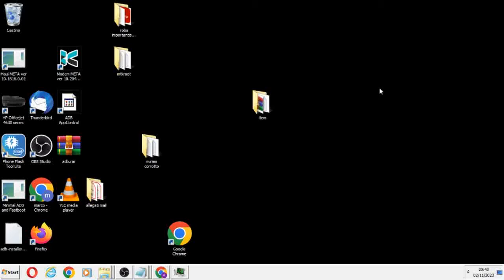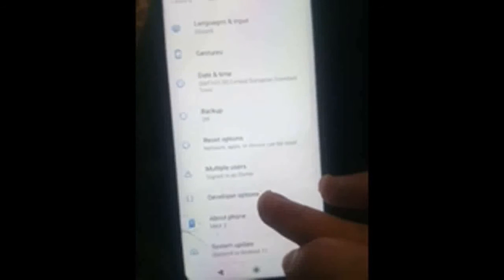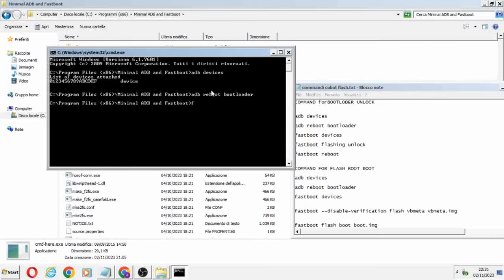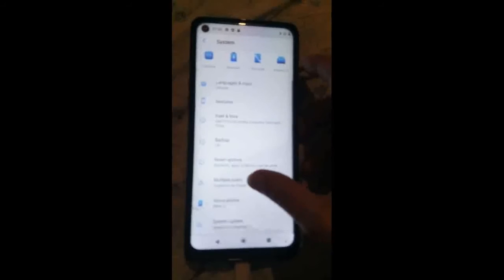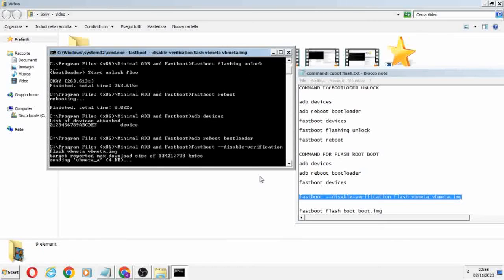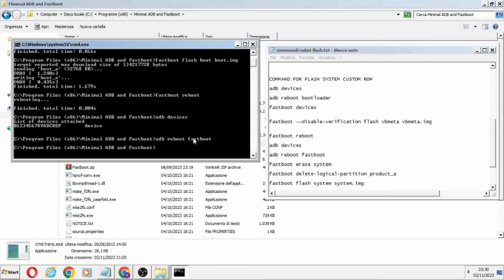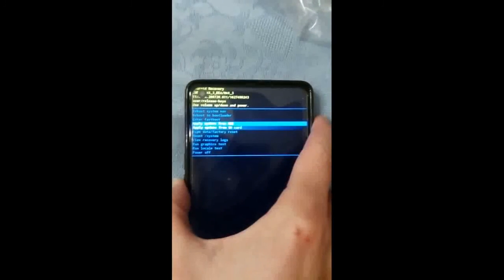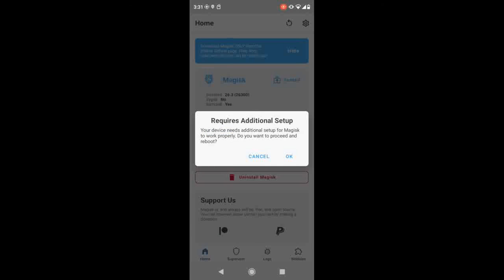Cubot max 3 How to install custom Rom + unlock bootloader + root complete tutorial